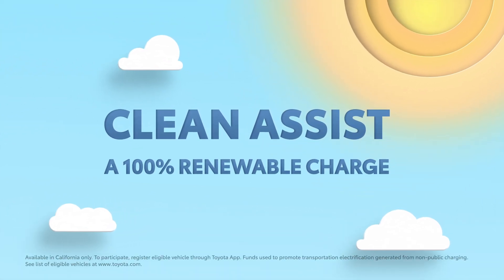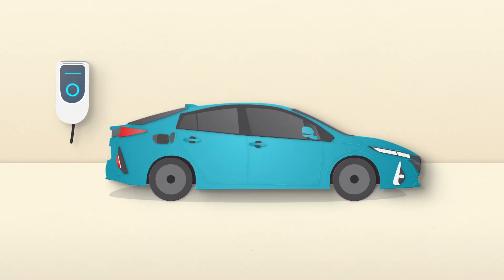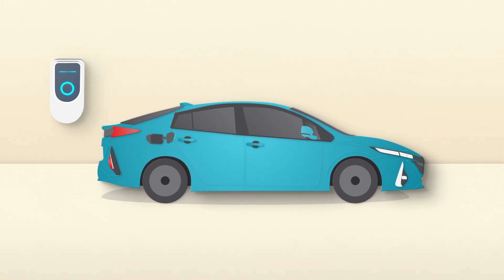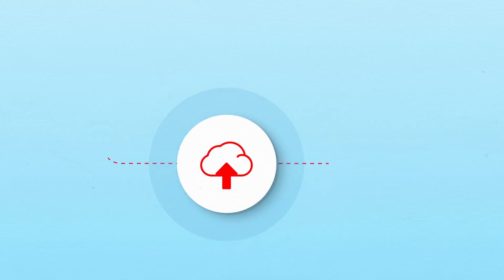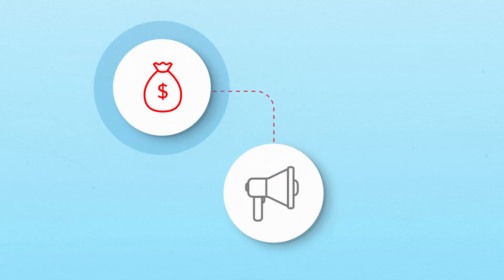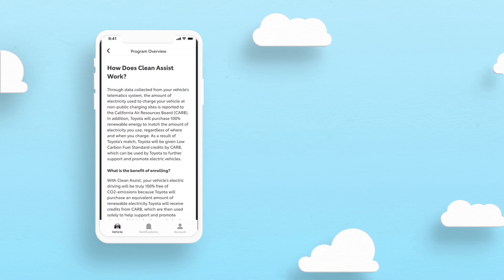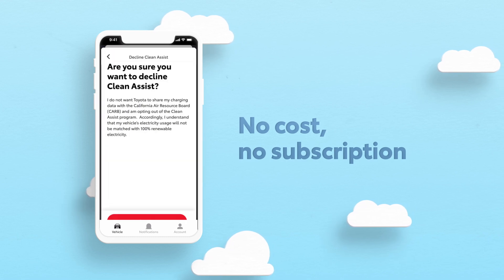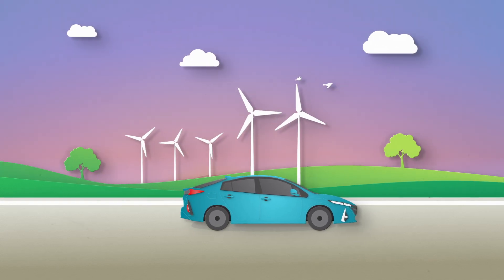Introducing Clean Assist EV Charging Program | Toyota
Clean Assist can help minimize the environmental impact of select Toyota plug-in hybrids with renewable electricity. Learn how the program works in this overview video. Take a look at Toyota's fuel cell and hybrid cars

This video introduces Toyota’s Clean Assist program for EV charging, available on select Toyota hybrids.